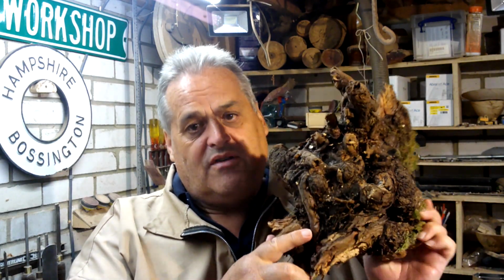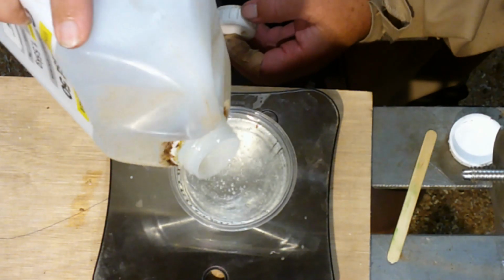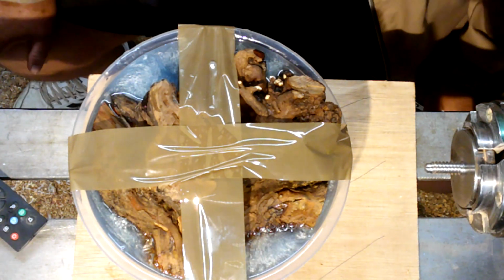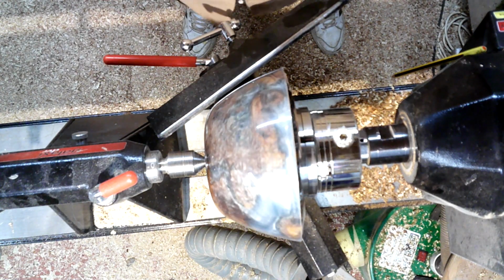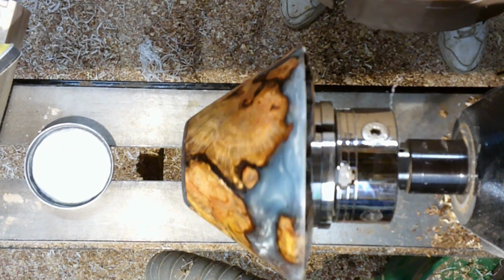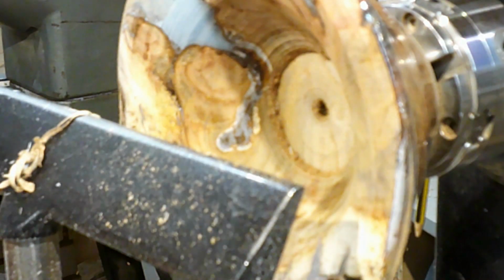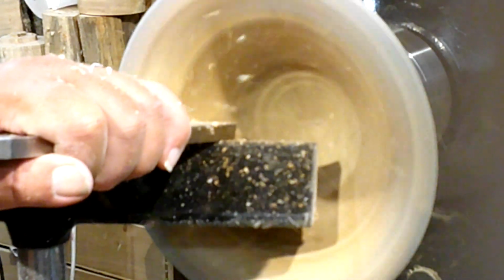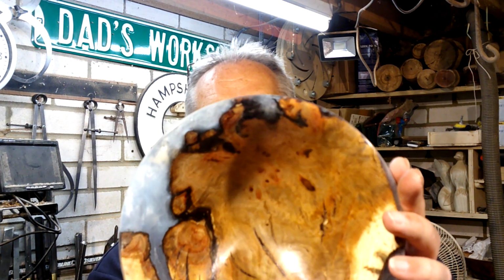Resin and root ball bowl #78 wood turning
A good friend of mine dropped this root ball round to my house, because it was such an odd shape i first turned it to fit my mould, and then added resin, by doing it this way you can maximise the piece of wood and minimise the amount of resin,
Once turned it was then sanded down to 800 grit Abrinet, and then on to a 2000 wet and dry followed by Yorkshire grit, and finished with a sanding sealer and high gloss wax, giving ita quite spectacular finish